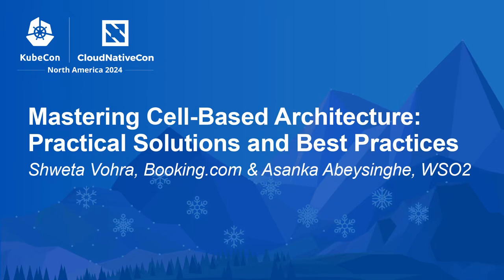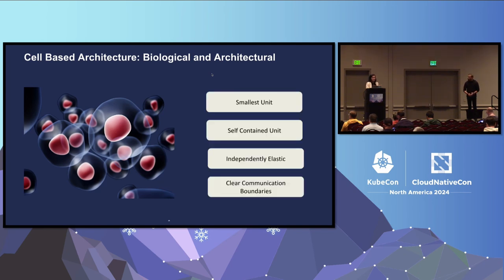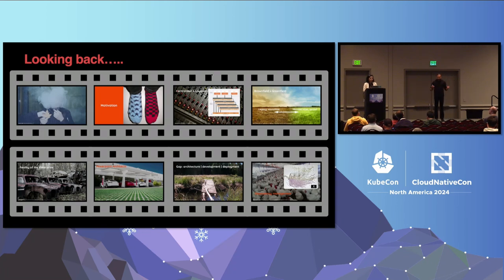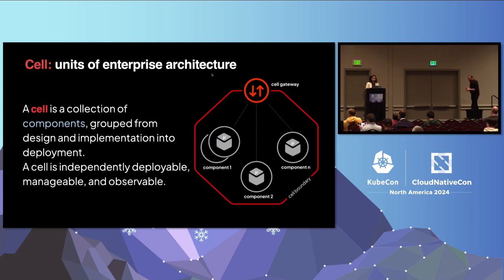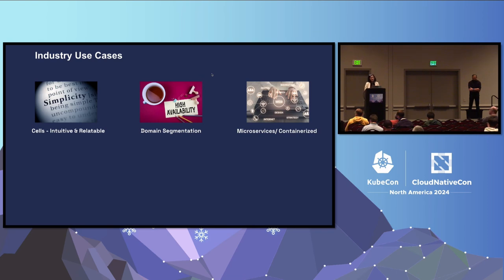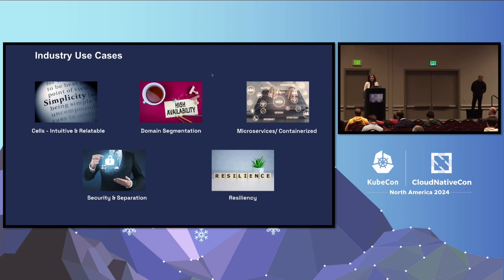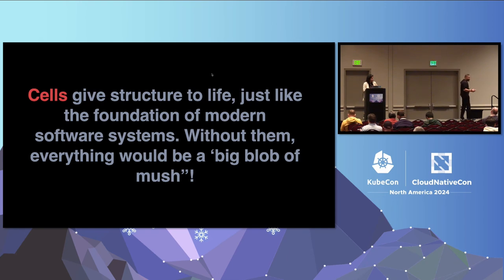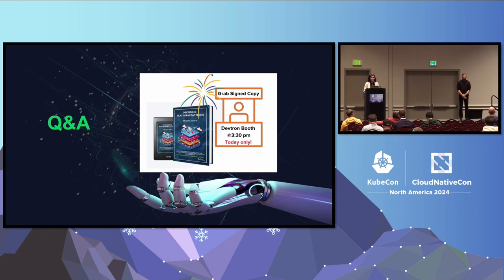Mastering Cell-Based Architecture: Practical Solutions and Best Practices - S. Vohra, A. Abeysinghe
Mastering Cell-Based Architecture: Practical Solutions and Best Practices - Shweta Vohra, Booking.com & Asanka Abeysinghe, WSO2

Are you struggling to validate your cell boundaries or facing challenges with greenfield versus brownfield cell-based architectures (CBA)? Do you find it difficult to define enterprise-wide cell boundaries or wish there were best practices to guide you? If these pain points sound familiar, this session is tailored for you. In this talk, we will first guide you through the process of defining an enterprise-wide cell-based architecture for your organization or context. Then we will explore best practices for greenfield, brownfield, and hybrid cell implementations using CBA. By translating common user challenges into actionable implementation references, we aim to elevate your understanding of CBA with real-world use cases and best practices. This session will also cover best practices for the data, security, application, and infrastructure layers, ensuring a comprehensive approach to CBA implementation. Join us to take your knowledge of CBA to the next level!